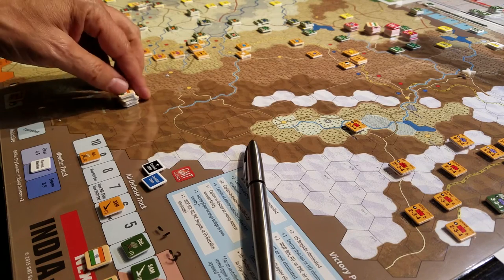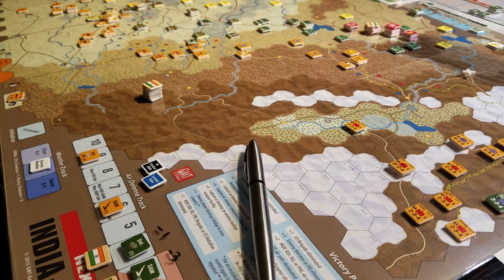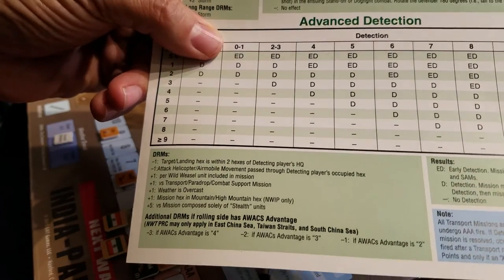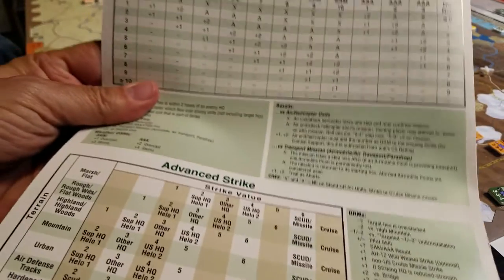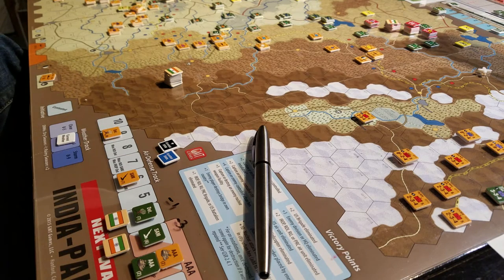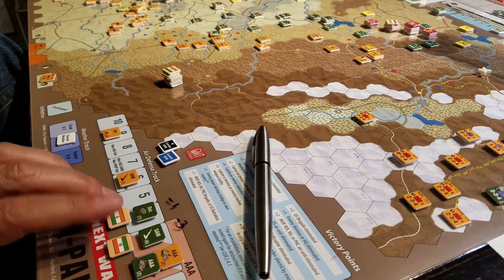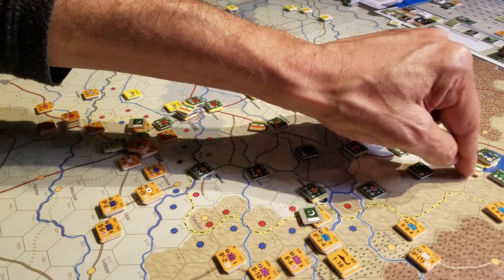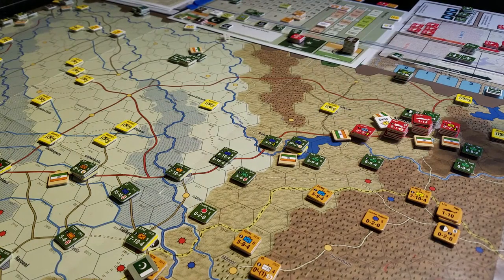NW:IP Loose Nukes #3